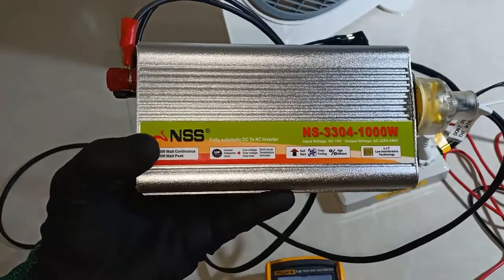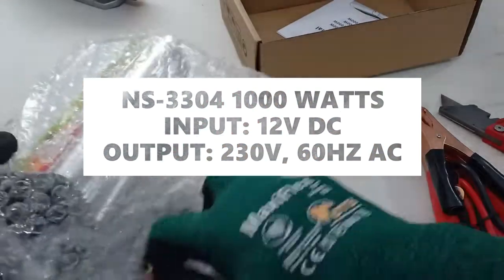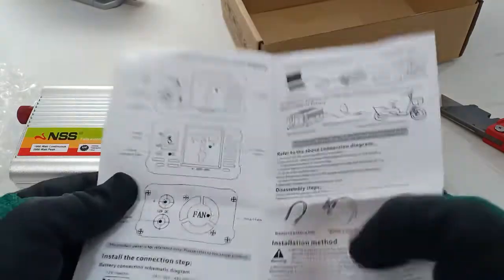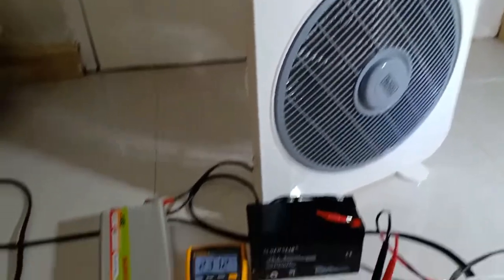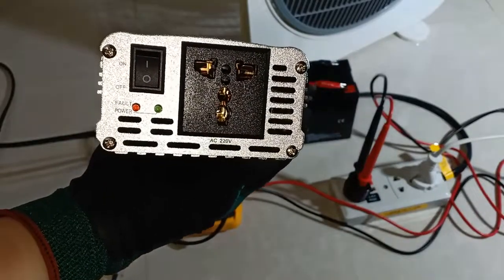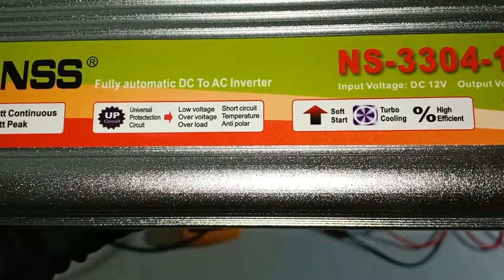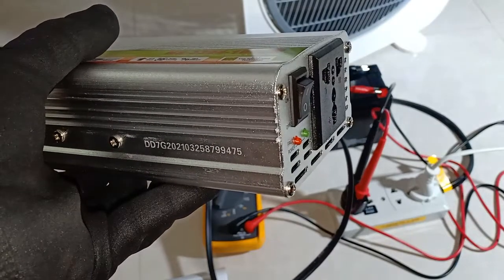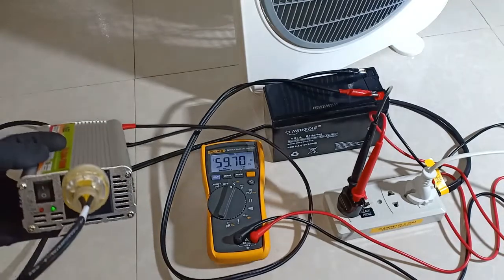[Eng Sub]NSS NS-3304 Inverter Unboxing & Test 1000W (12V DC / 230V AC 60Hz)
Hello everyone! In this video, I unboxed and tested my new inverter: a 1000W, 12V DC input, with 230V, 60Hz output, NSS NS-3304. It passed my test. I will use this in my small, solar power supply project. I liked its stable AC output and frequency. Although its AC output voltage is a modified sine wave only, it was still true RMS and its nominal value matches the nominal utility supply voltage and frequency.

Chapters:
00:10 package unboxing
01:46 battery for testing Newstar 8AH
02:30 no-load output voltage and frequency
02:57 loading the inverter with a laptop

Things I liked:
04:03 apparent soft-start
04:29 stable no-load True RMS voltage and frequency 238V 59.6Hz
05:12 stable voltage and frequency with fan load 231V 59.7Hz TRMS

05:42 not auto-volt. input strictly for 12V DC batteries only; fixed output at nominal voltage of 230V, 60hz
06:02 users manual warning on using 24V battery by mistake
06:24 personal opinion on voltage protection on label
06:50 no-user serviceable parts
07:17 comment on safe use of inverter
08:02 summary